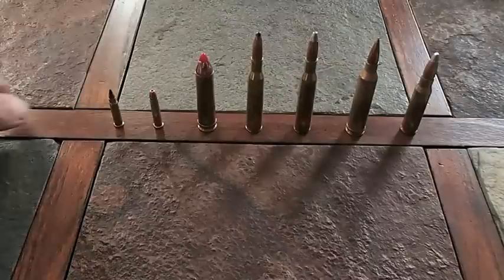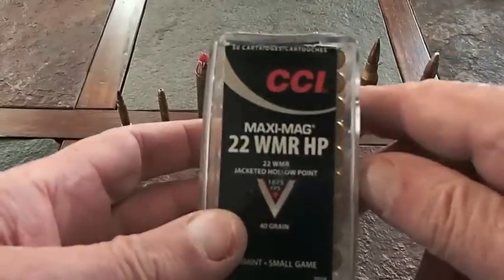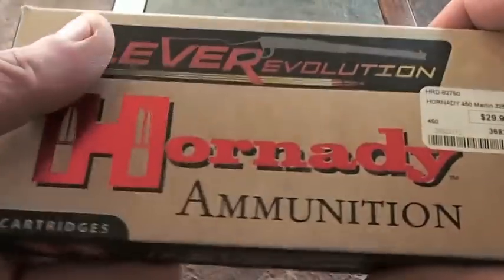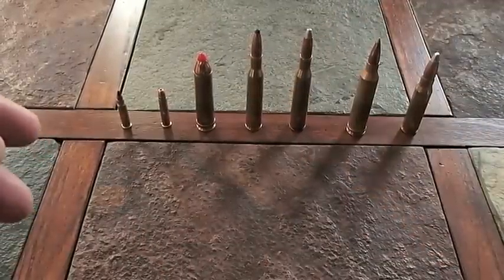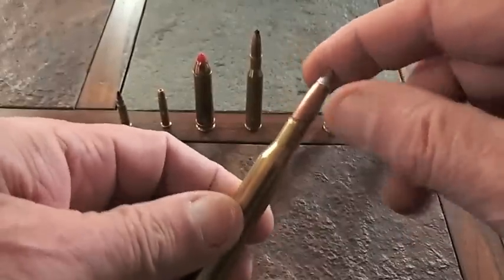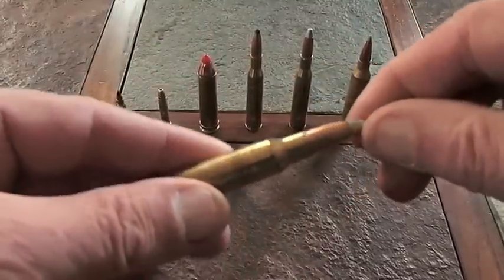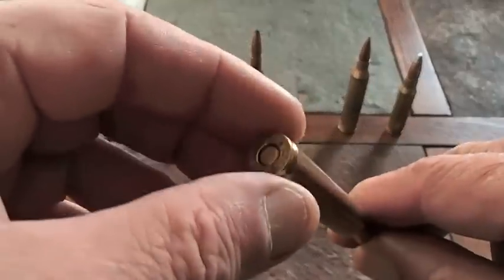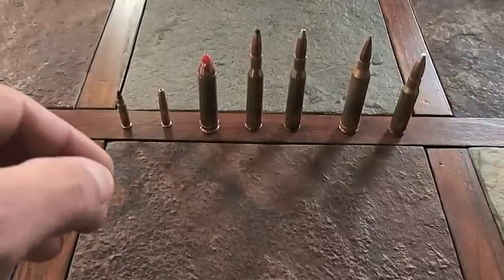Hunting Calibers & Bullets Explained 055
Well seasoned advice concerning good hunting calibers and bullets.  40 plus years of hunting experience displayed in this movie clip.